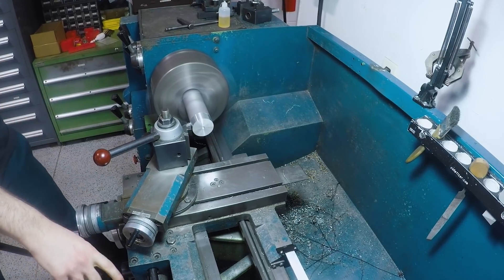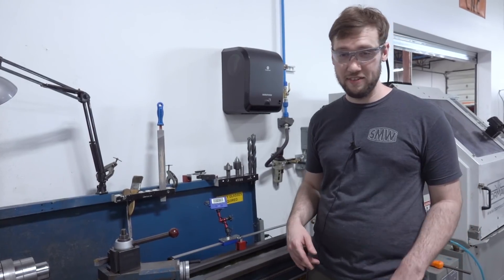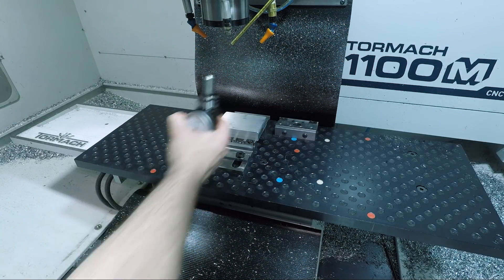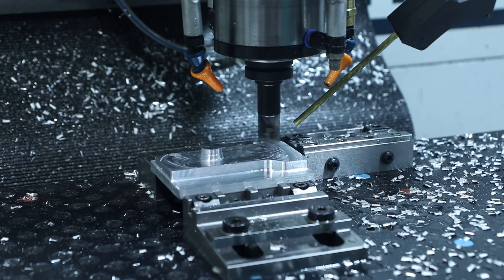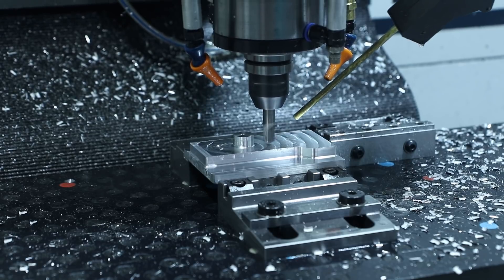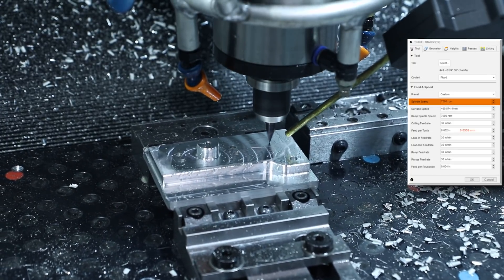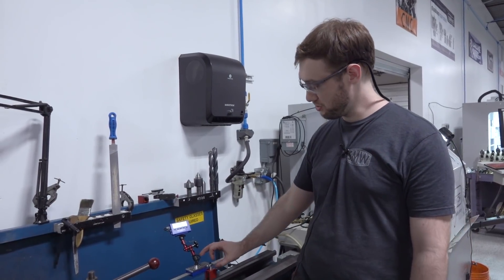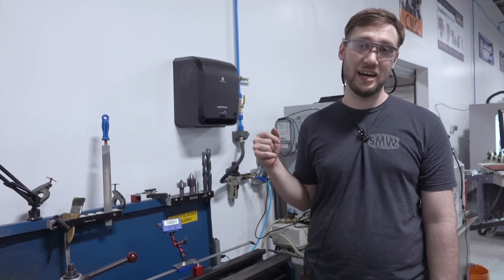CHEAP DRO for your Manual Lathe! | WW255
Add a Digital Readout to your manual lathe! Since our lathe carriage feed handle is in 1/128" increments, we decided to add a DRO so we don't have to spend time making calculations.  It might be janky but it works!

Today, we're milling an adapter plate and turning a small spacer.  This is a cool, quick project that can save you lots of time if you're in the same boat.

Shars Unit on eBay